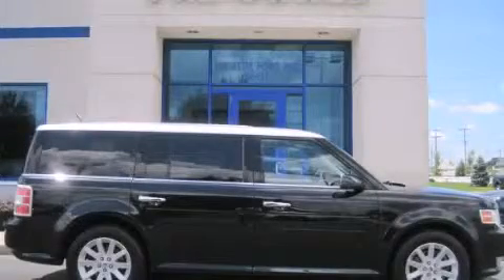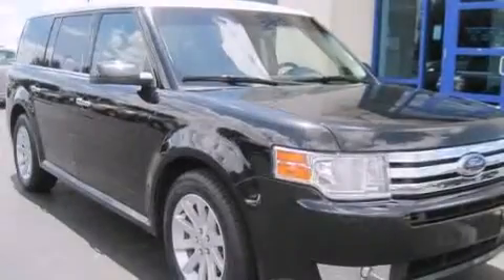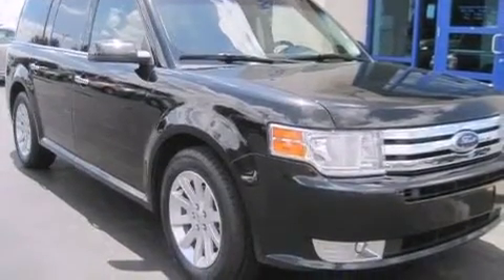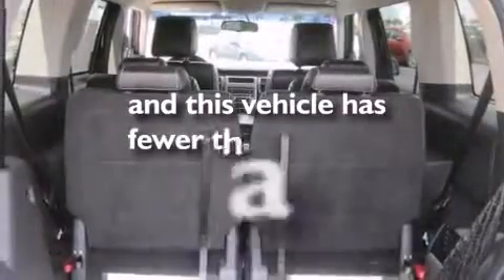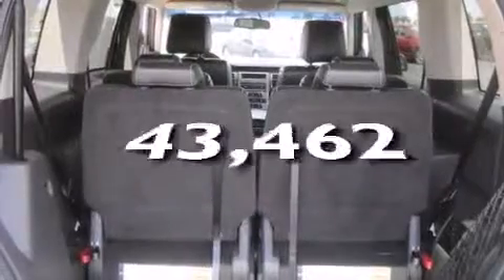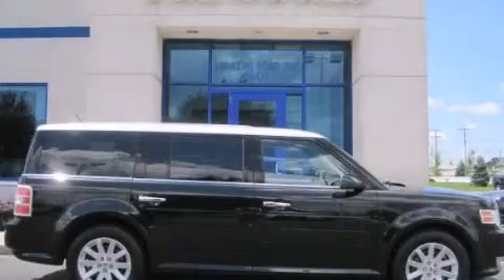2010 Ford Flex Columbus OH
Year : 2010
 Make : Ford
 Model : Flex
 Engine : 3.5L 6-Cylinder
 Trans . : automatic
 Exterior : Tuxedo Black
 Miles : 43,462
 Interior : Charcoal Black

 2010 Ford Flex Columbus OH